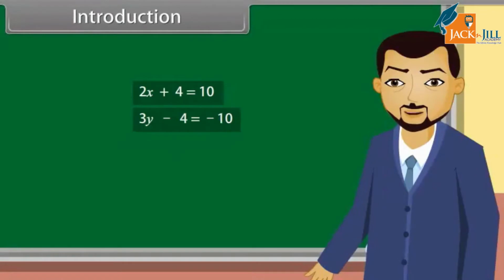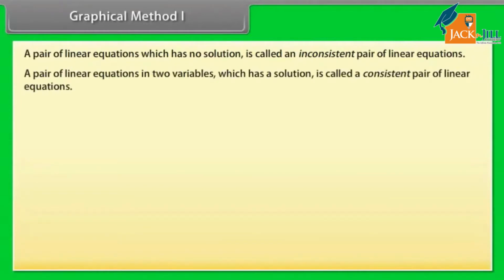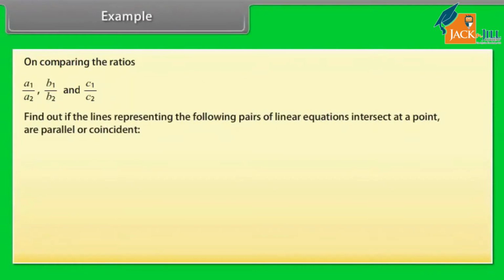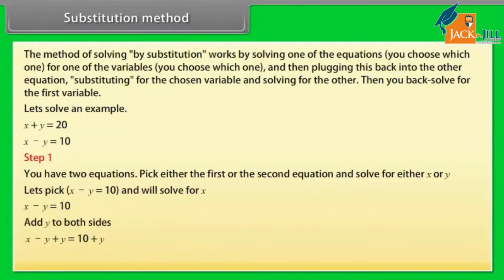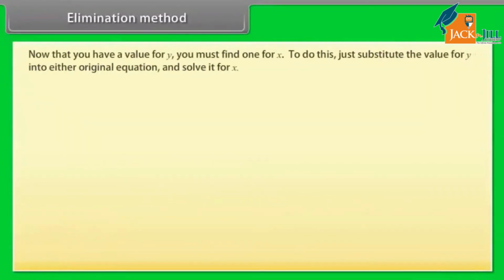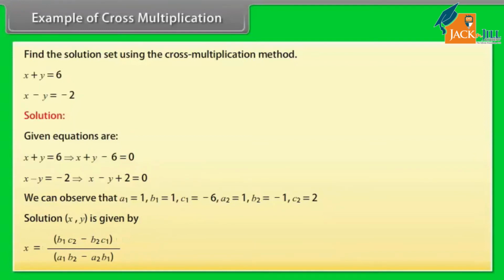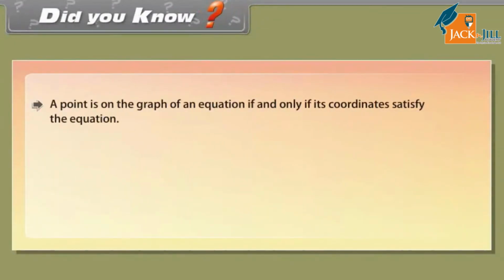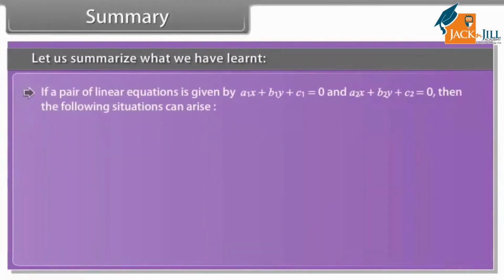PAIR OF LINEAR EQUATIONS IN TWO VARIABLES || MATHEMATICS || CLASS 10 || ANIMATED VIDEO